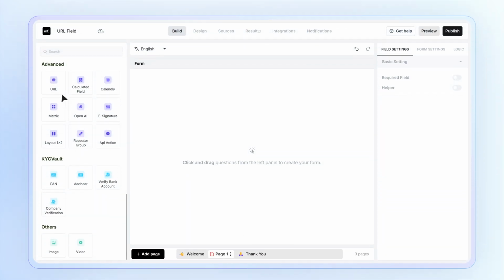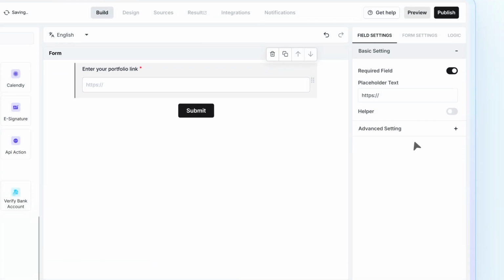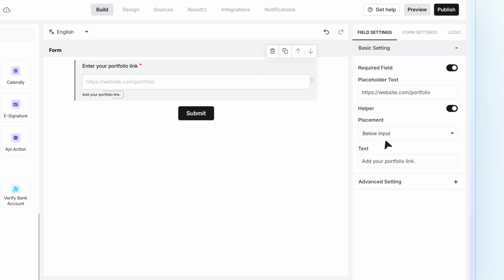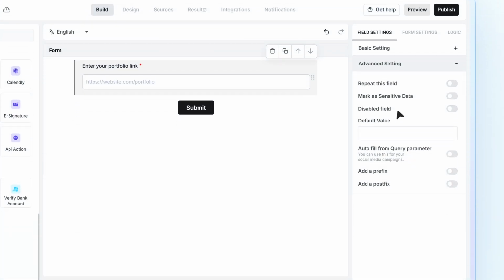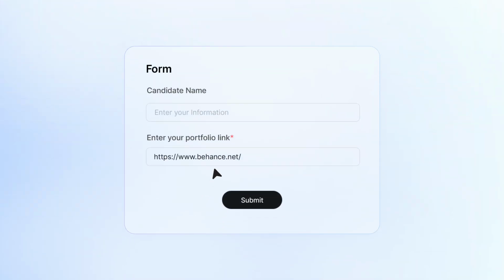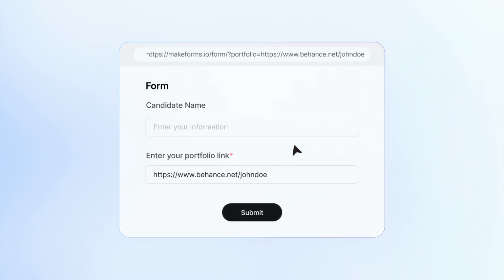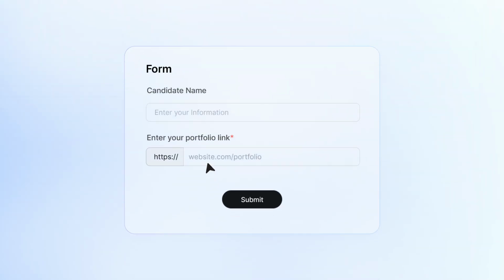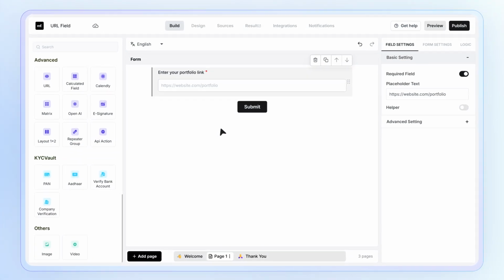How to Collect a LinkedIn or Portfolio Link the Clean Way using URL Field in Makeforms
If every response should start with the same base link a LinkedIn or Behance profile, for example your users shouldn't have to type the whole thing.

A plain text box will accept anything, which means inconsistent formatting, broken links, and extra typing for users collecting website, portfolio, or social profile links.

The URL field in MakeForms keeps links in the right format so you get clean, usable responses every time. In this video, we go through every setting, including prefix and postfix  two underused options that let you pre-fill part of the link so users only need to type their username or the remaining portion.

- How to add and label a URL field in your form
- How to use placeholder text to guide users on the expected format
- How to repeat the field so users can add more than one link
- How to set a default value, disable the field, and autofill from a URL parameter
- How to use prefix and postfix to pre-fill part of the link and let users complete it

CHAPTERS
00:00 – Introduction
00:11 – What the URL field is for
00:30 – Adding the URL field to your form
00:43 – Making the field required
01:02 – Adding placeholder text
01:15 – Adding helper text
01:35 – Repeat this field
02:03 – Mark as sensitive data
02:14 – Default value
02:36 – Disable field
02:54 – Autofill from query parameter
03:17 – Adding a prefix
03:36 – Adding a postfix
04:00 – Wrap-up

BUILT FOR
Portfolio link collection, LinkedIn or Behance profile submissions, company website fields, social profile forms, and any form where consistent, clean link formatting matters.